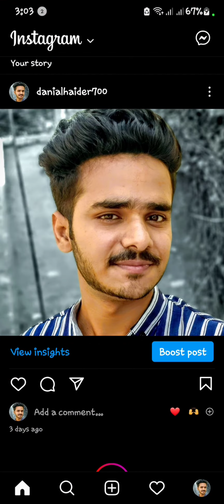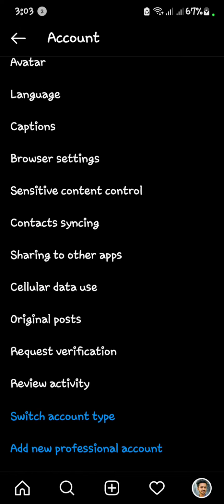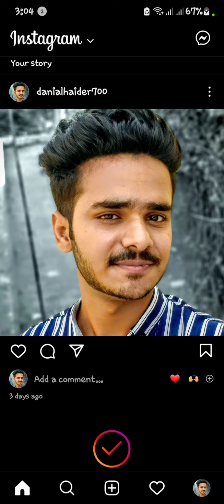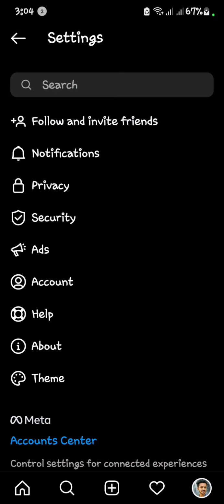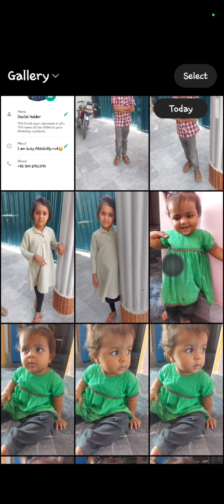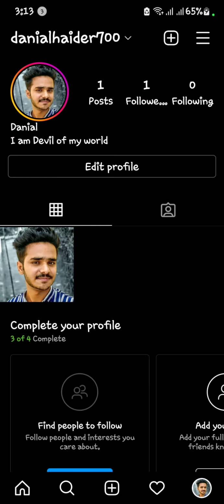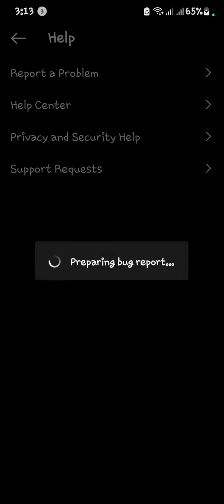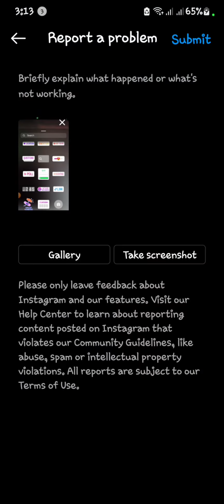How to Fix Instagram Music isn't Available in Your Region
How to Fix Instagram Music Isn’t Available in Your Region explains the easiest ways to get the music feature working again without overthinking it. I break down the common causes, the quick settings to check, and a few simple workarounds that usually solve it fast. It’s a super common issue, especially on new accounts or after updates. This gives you a clear path to get Instagram music working in your region.